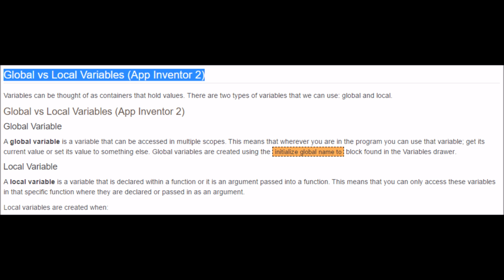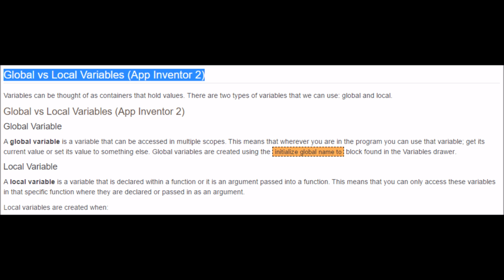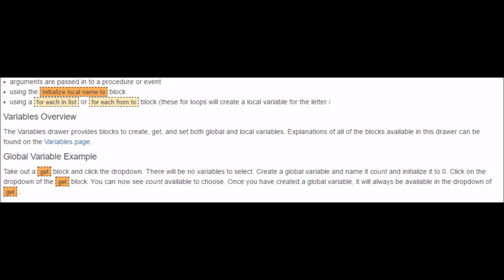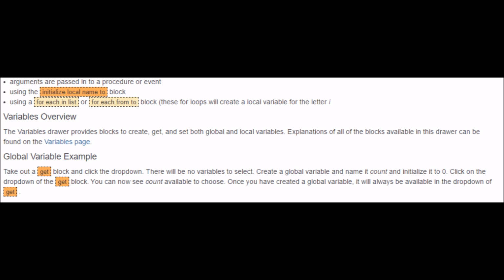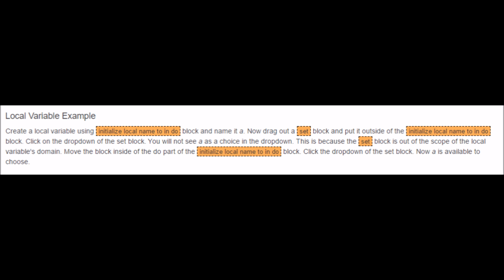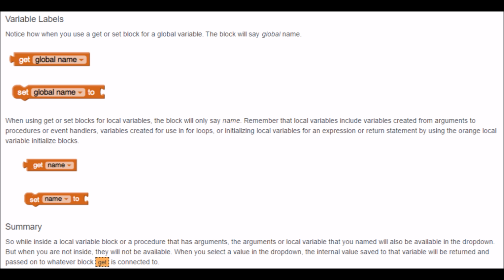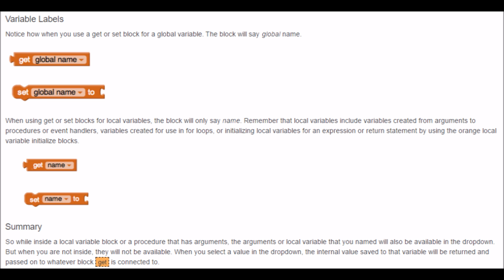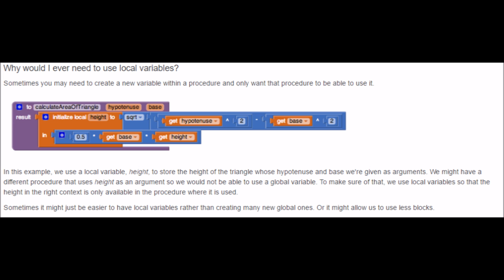Global V's Local Variables,Mit App Inventor 2